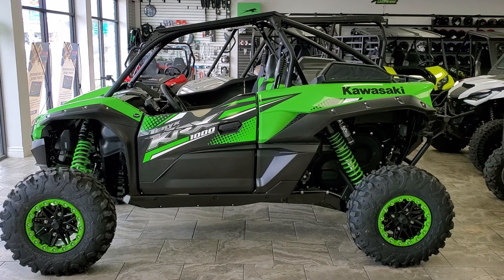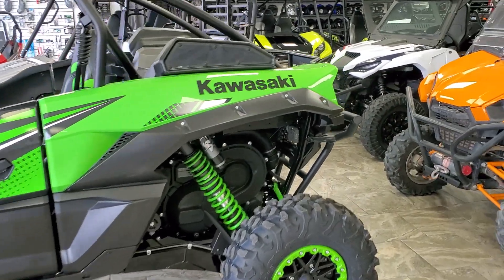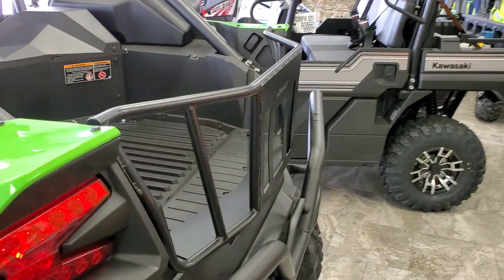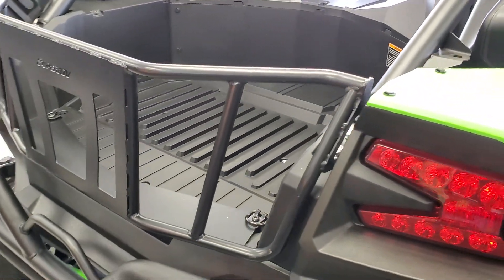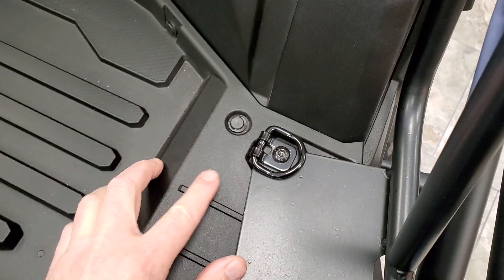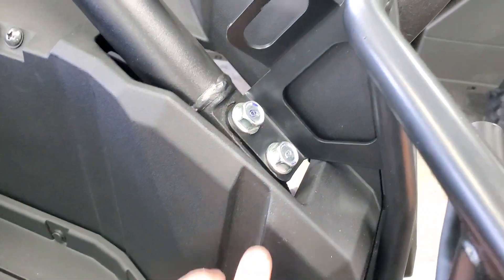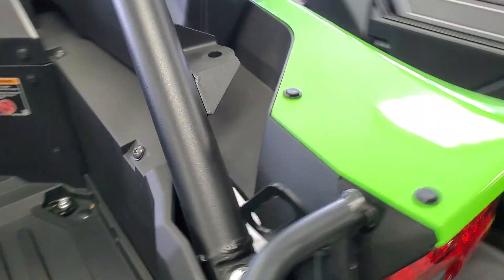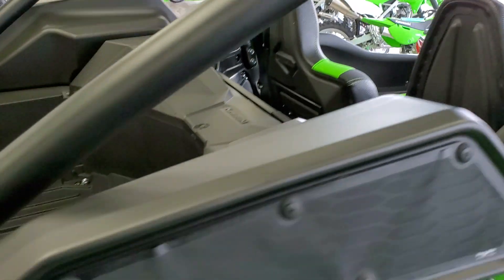KRX Bed Enclosure from Super ATV - How is it?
Part #: BES-K-KRX-01

Finish your KRX's Bed!
The Kawasaki KRX is big and powerful, and it continues the tradition of leaving the bed wide open. That's not so great when you want to make sure your cooler and cargo don't fall out on a hard ride. And you don't really want to strap everything down if you just checking fences around your property, do you? That's why super atv's bed enclosure for the KRX 1000 came to be. It gives you a more secure bed that even has Room for a 32" tire. Now you have one less thing to worry about on your next ride.

Durable and Reliable!
 This pattern enclosure is built with 3/4 inch diameter steel tubing and 1/16th inch steel plating to give you a lightweight but durable tailgate that keeps your cargo in. It bolts on quickly and securely with a guaranteed fit so you can get to riding. With Built-in anchor points, this bed enclosure makes it easy to secure your cargo so you can go on wilder rides without losing your load.

FEATURES
-Made with 3/4" diameter steel tubing.
-Fit a 32" spare in your bed.
-Anchor points make securing  cargo easy.
-UV-resistant powder coating for durability.
-Easy, bolt-on installation takes minutes.